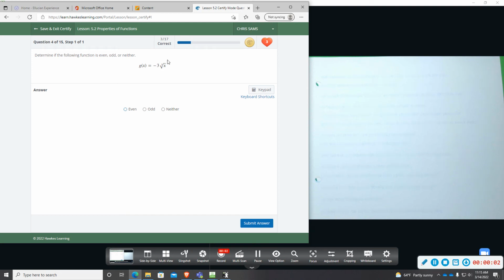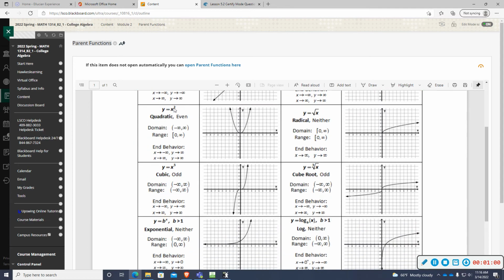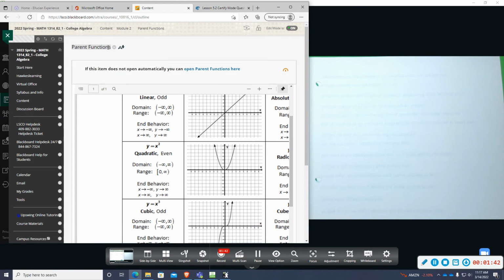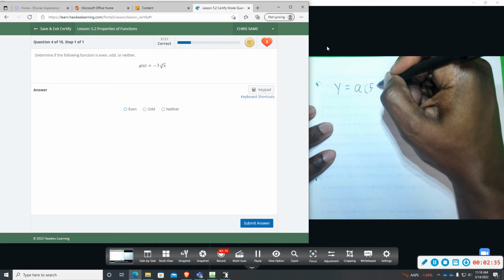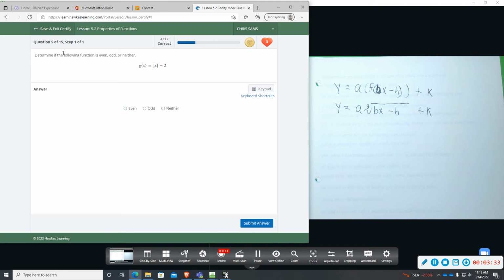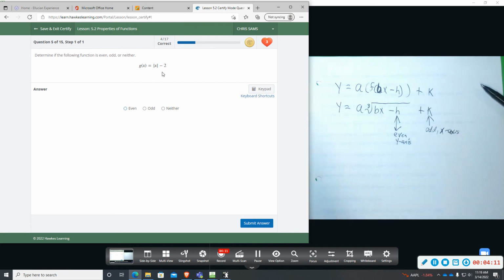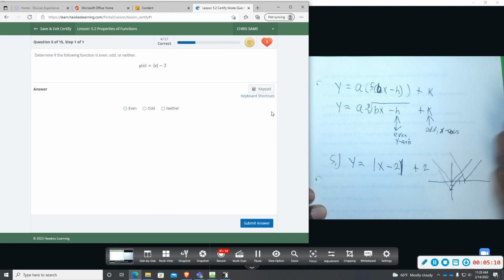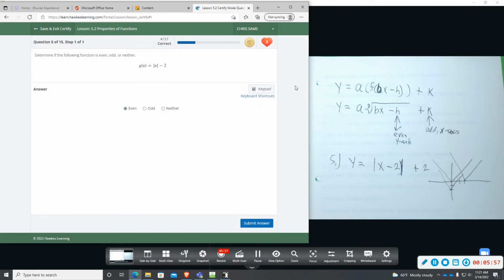LSCO CA 5 2 4,5